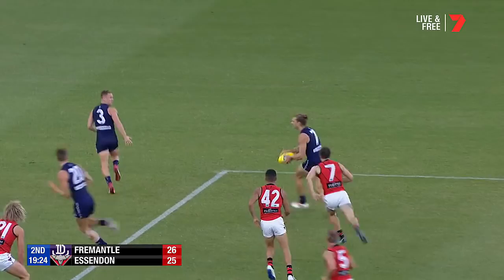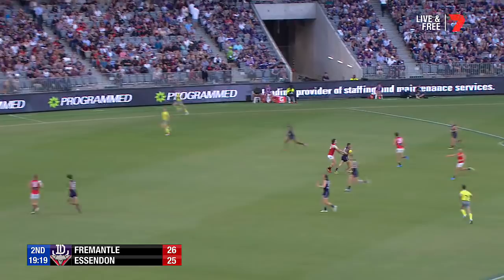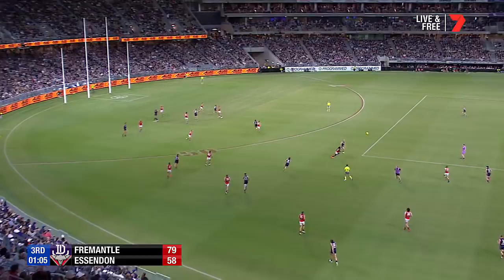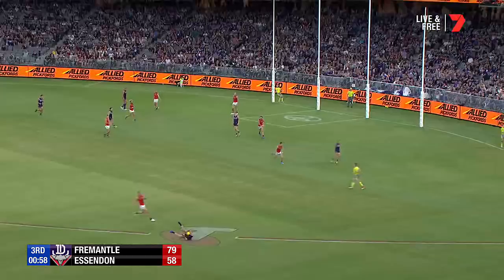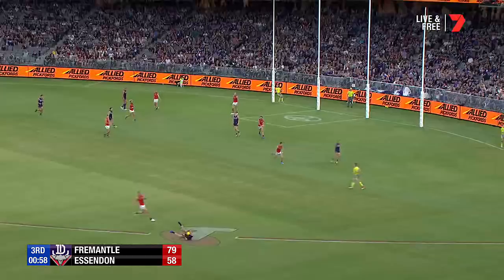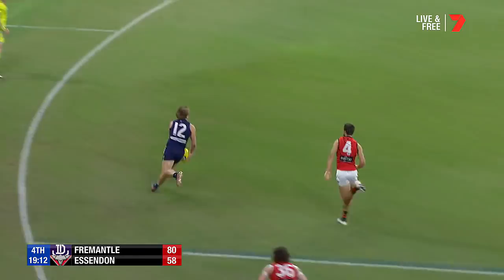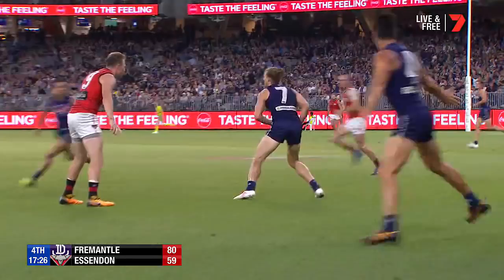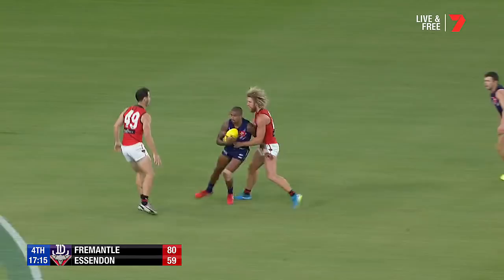Game-breaker: Fyfe and Mundy star in first Optus Stadium win | Round 2, 2018 | AFL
Fremantle leaders Nat Fyfe and David Mundy dominate to help the Dockers to its opening win of the season and the first at Optus Stadium.